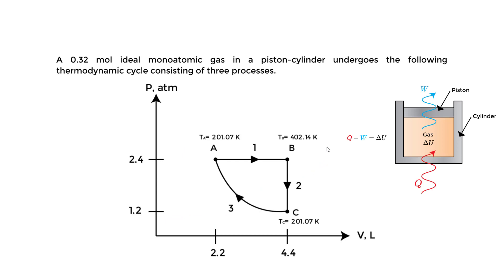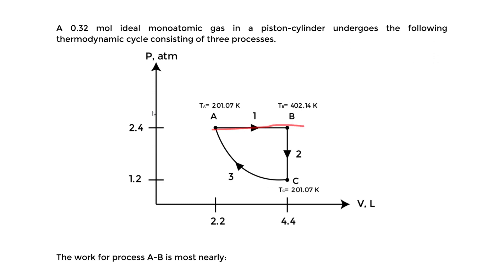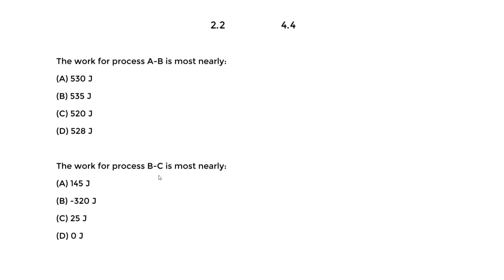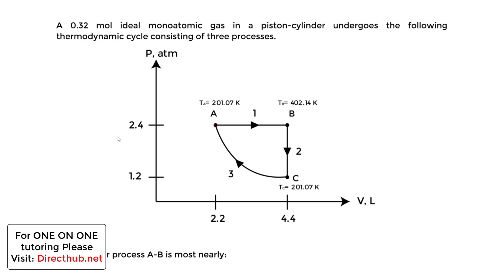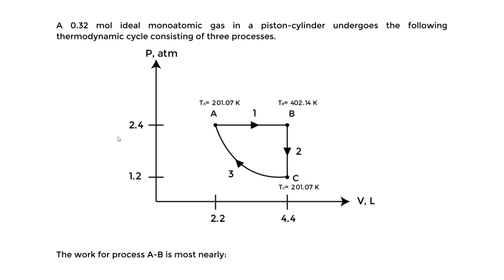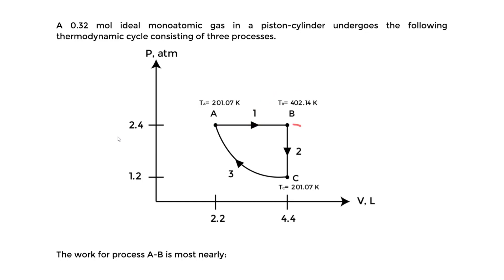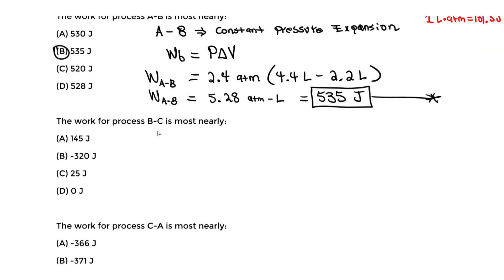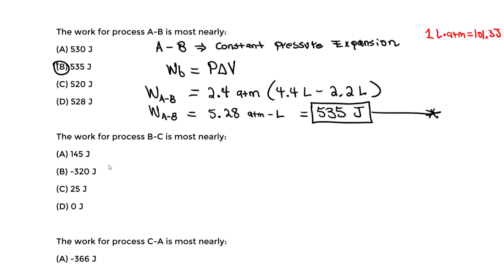FE Exam Review - Thermodynamics - PV Diagram